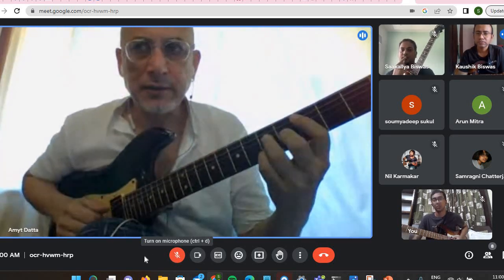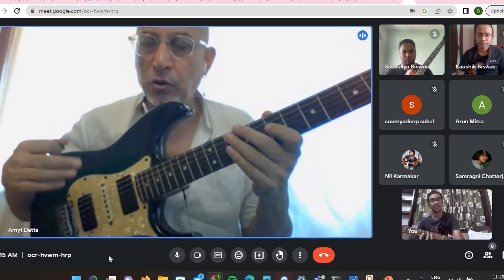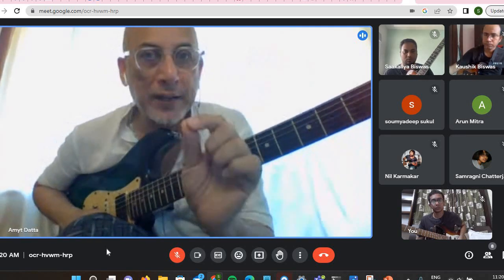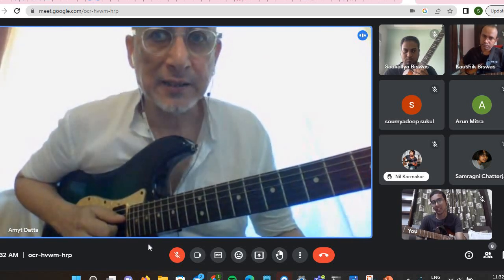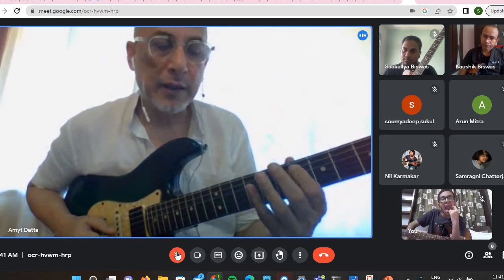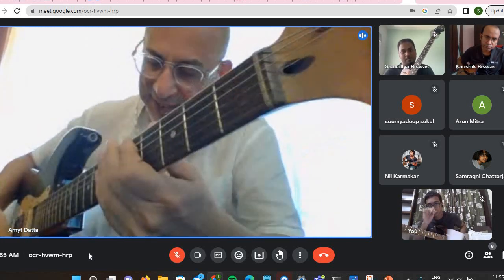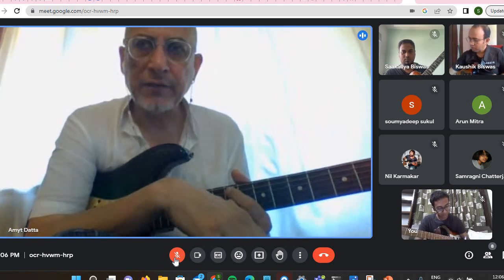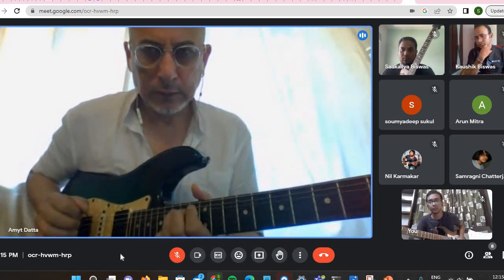Amyt Sir Class on Minorization 21.5.23